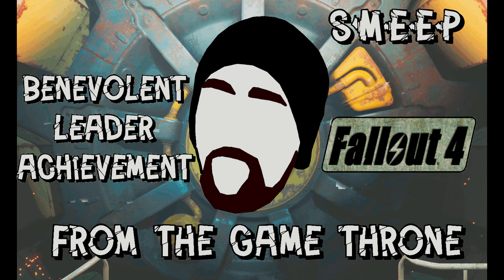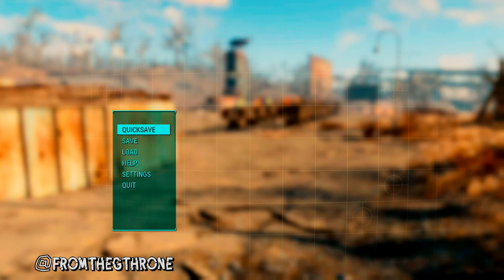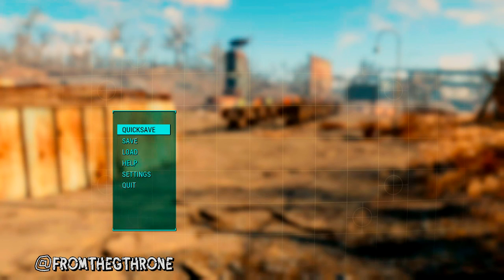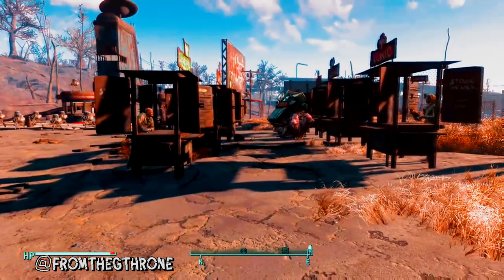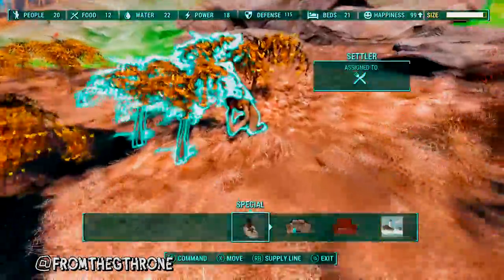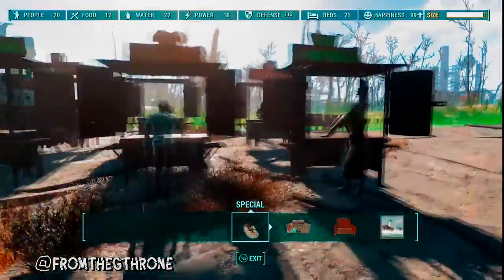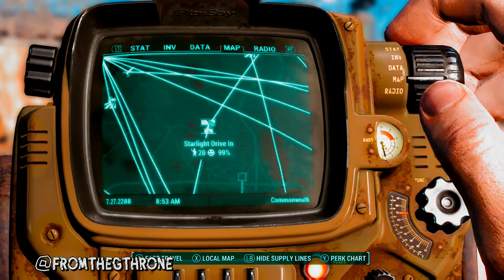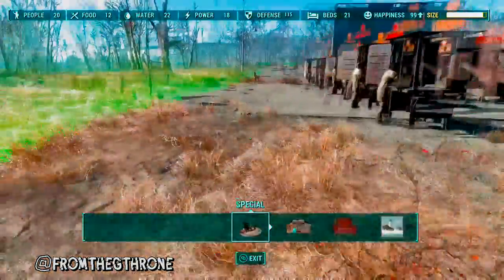Benevolent Leader Achievement/Trophy Fallout 4 - How to Get Past the Problems (FTGSE01EP05)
Welcome to another video From the Game Throne!

In this episode I talk you through earning one of the longest and hardest achievements in Fallout 4's original set of acheivements, with a special emphasis on all of the problems that occur along the way.

I found loads of guides with HOW to get the achievement, but not enough information on what goes wrong and how to fix it.

Here's hoping that this helps you out!